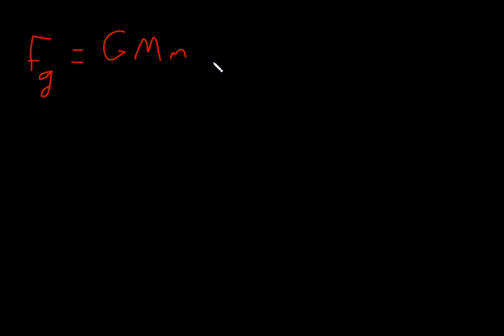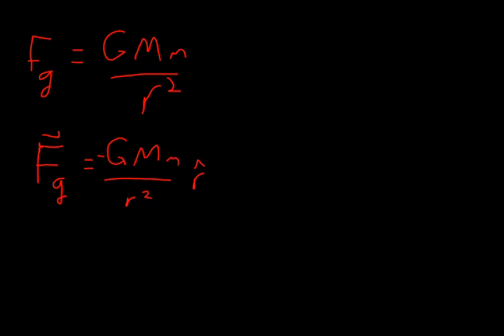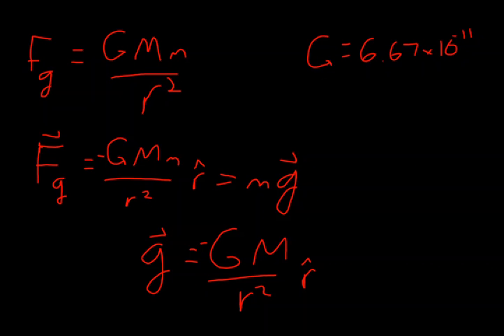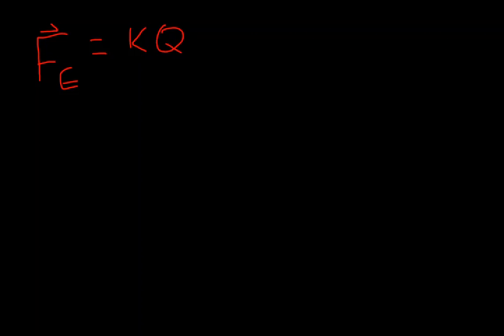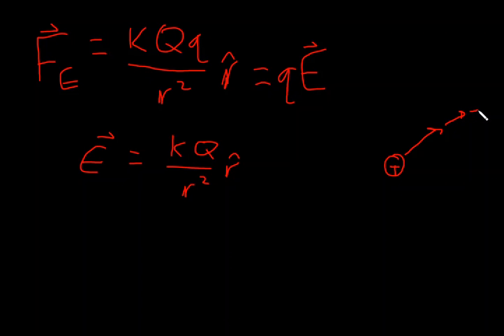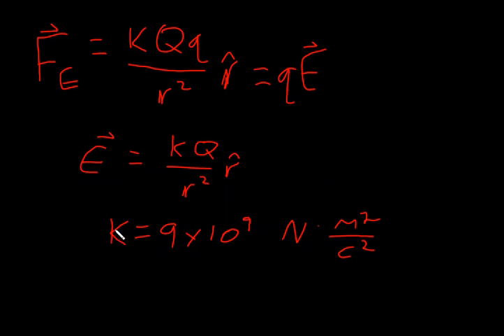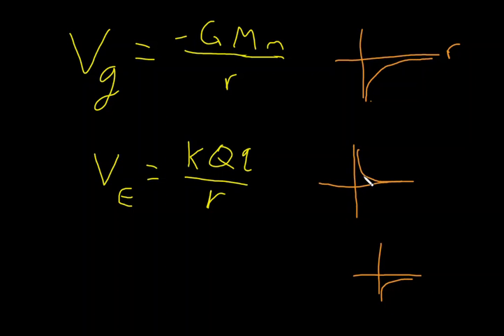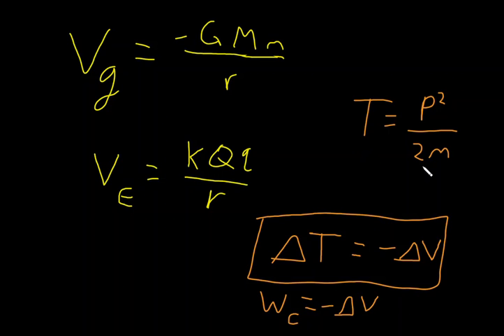0.18 Gravity and Electricity